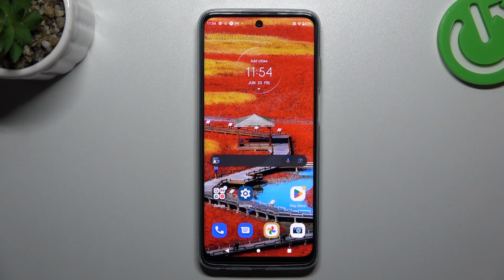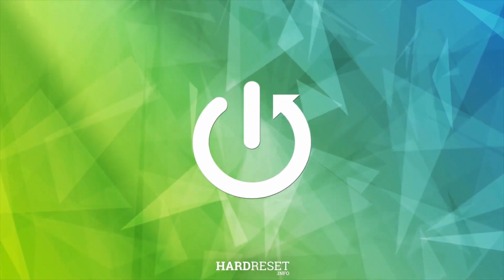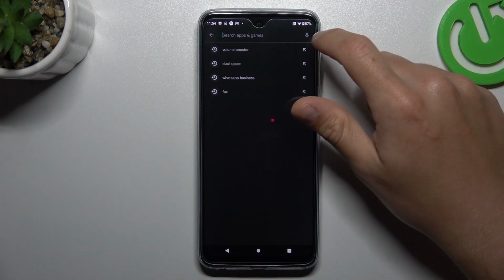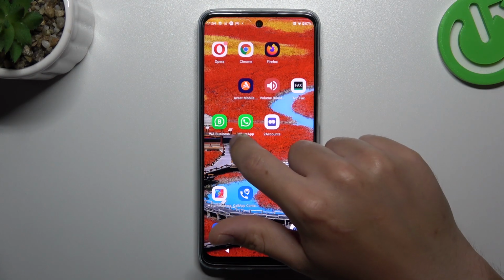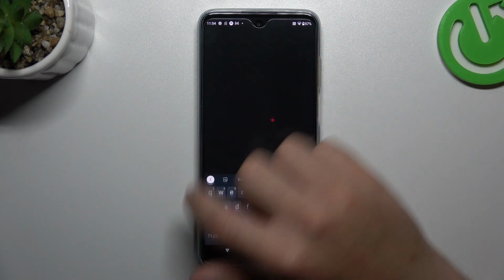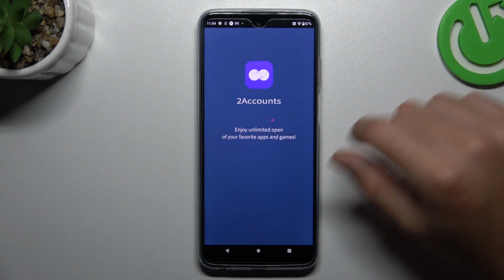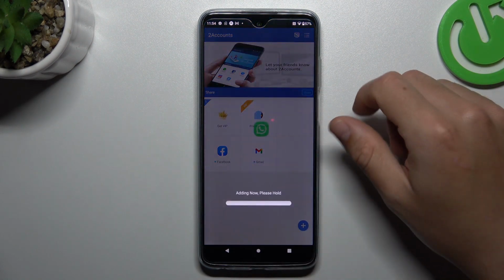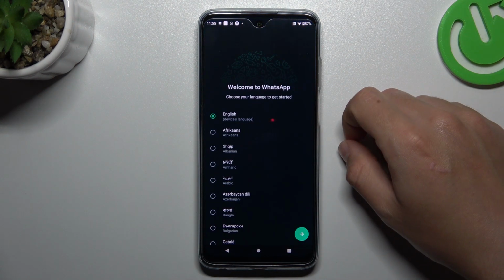How to Install 2 WhatsApp Apps on MOTOROLA Moto G32 - Logining into 2 WhatsApp Accounts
Elevate your communication game on the MOTOROLA Moto G32 by harnessing the power of two WhatsApp apps! Join us as we guide you through the process of setting up and managing two separate WhatsApp accounts on a single device. Learn how to differentiate between the two apps and seamlessly switch between personal and business conversations. We'll also provide valuable tips to help you stay organized and optimize your messaging experience on both platforms. Whether you're a freelancer, entrepreneur, or simply want to keep your personal and work chats separate, this video is a must-watch. Let's empower you with the ability to efficiently manage both personal and business WhatsApp accounts!

How to use 2 WhatsApp accounts at the same time on MOTOROLA Moto G32? How to sign into 2 WhatsApp accounts simultaneously on MOTOROLA Moto G32? How to download and use two WhatsApp instances on MOTOROLA Moto G32?